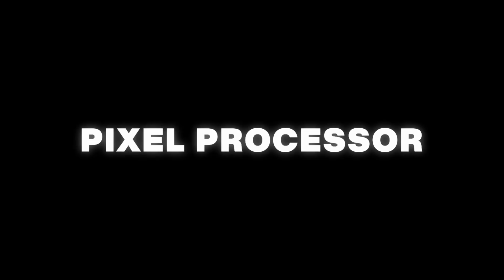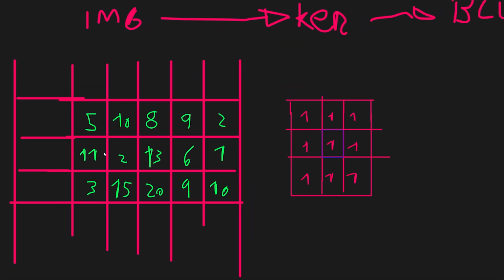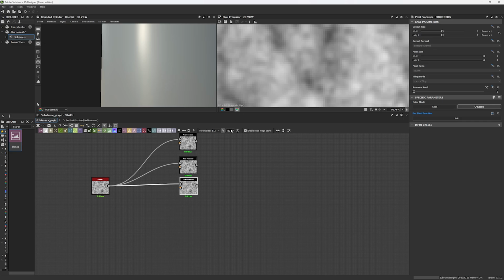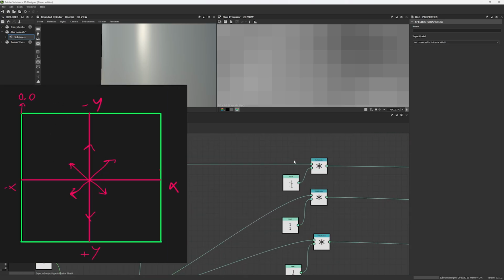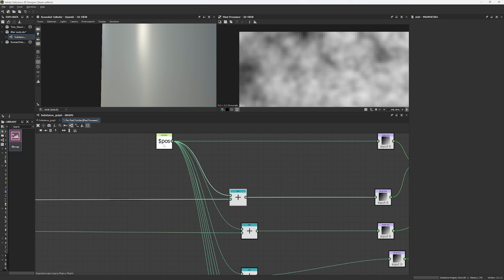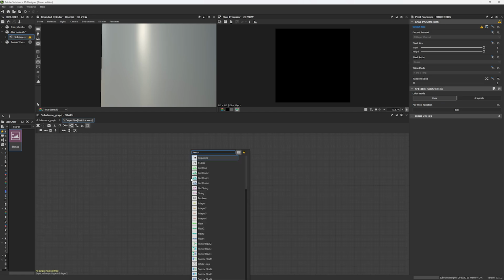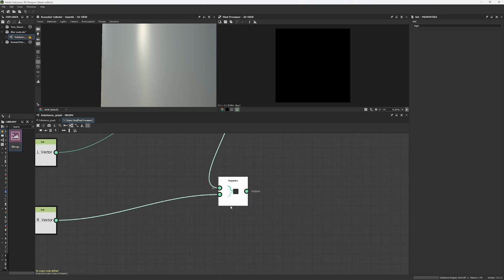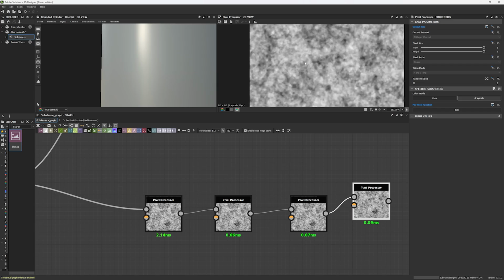How to create your own blurs in Substance Designer with Pixel Processor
🔥Join our FREE Discord Server to get access to free learning support

⁉️Are you interested in learning what is going inside a Blur node in substance?

👉  As a Material Artist learning the background of everything we do will bring an upper hand when creating materials or working for a professional studio! This is how I started learning to Pixel Processor to start with technical art.

This conversation is for you if:
🎯 You're dreaming of becoming an Artist of the Game Industry.
💼 You want to turn your passion into a Full Time Job.
🤝 You're interested in building a career but don't know where to start.
📈 You want to add skills to your professional profile.

🫶We love helping you learn. Tell us what you want to learn next, and leave it in the comments!

💥Future Material Artists is a Community focused on teaching what professionals know to students, so they can become the future Material Artists of the Game Art Industry.

Transcripción